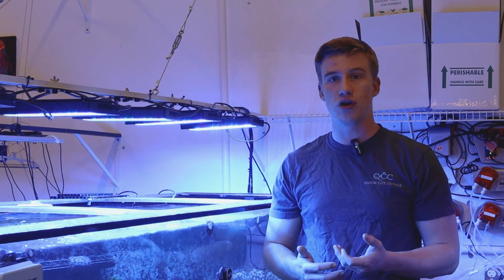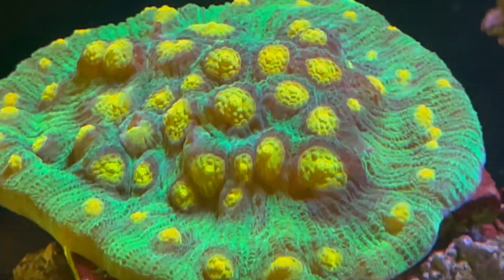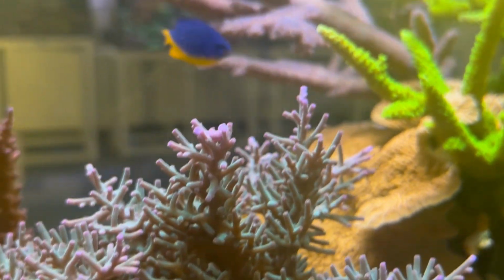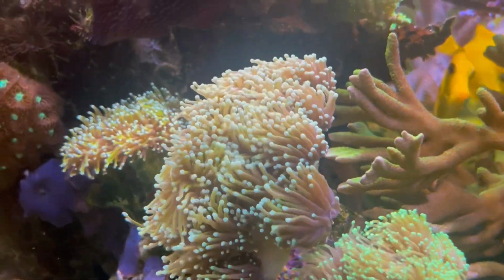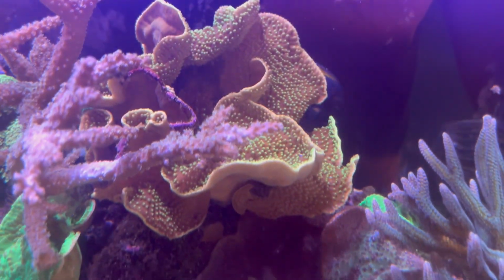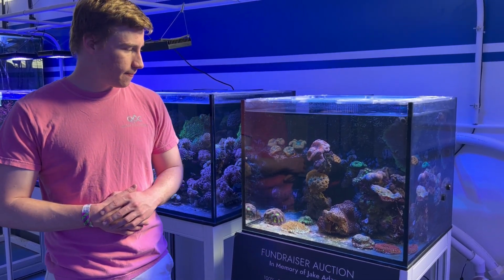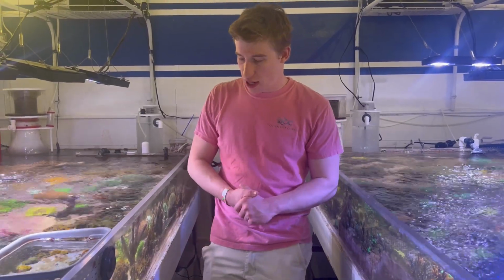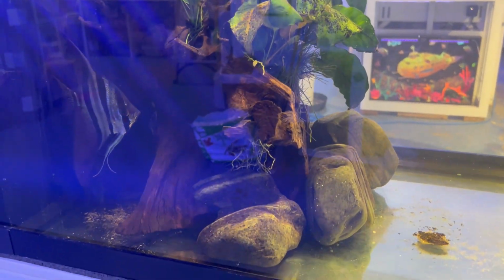2024 Tour of the Reef Builders Studio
In this video, Graham takes you around the Reef Builders Studio and shows off all the different tanks and unique corals that Jake Adams collected over the years.

Free Music Without Copyright (Safe)
Bedtime After Coffee - Barraden
A Caring Friend - Bad Snacks
Peppermint Parkway - Leon Chan
Tokyo Music Walker - After The Rain